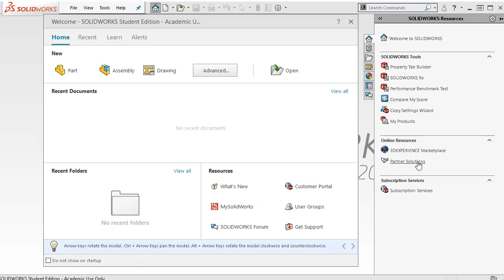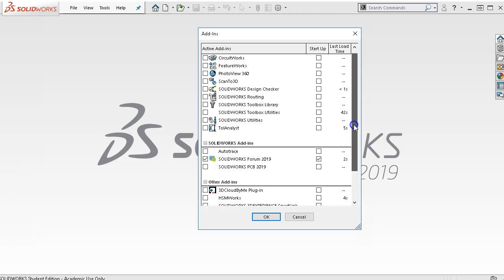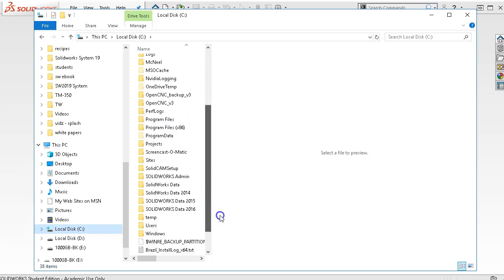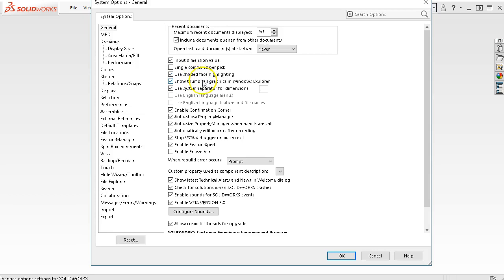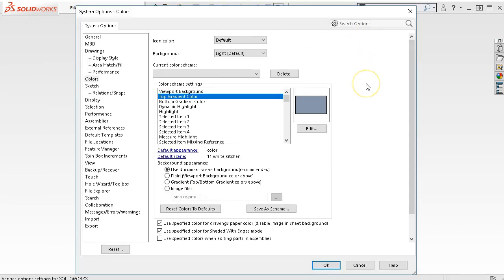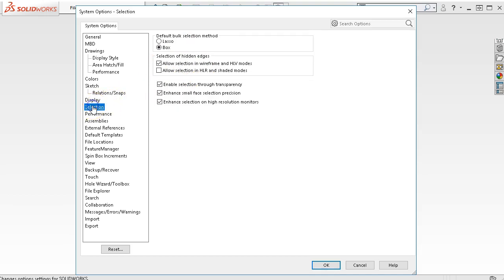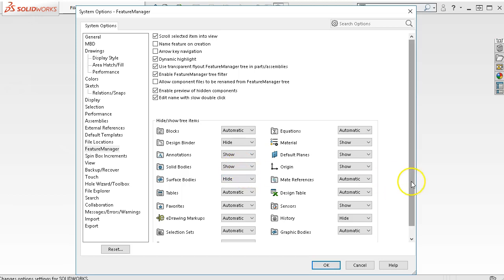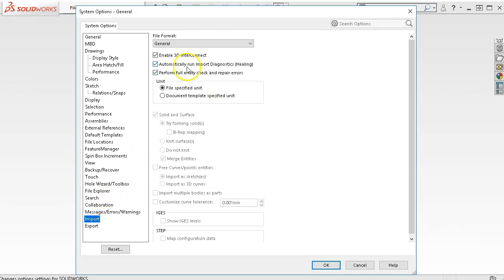20190706 Solidworks2019 Setup 1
Solidworks 2019 Setup: Files and System Properties